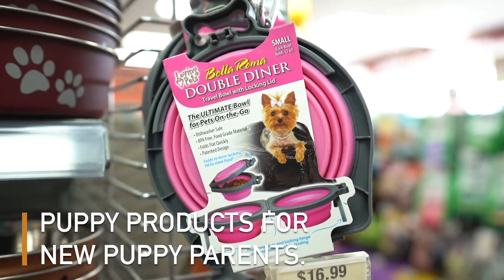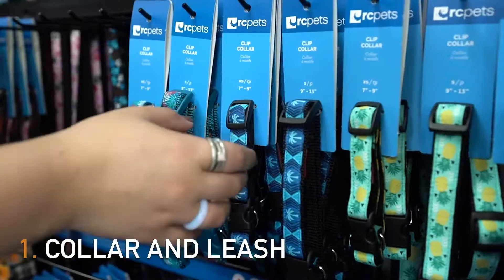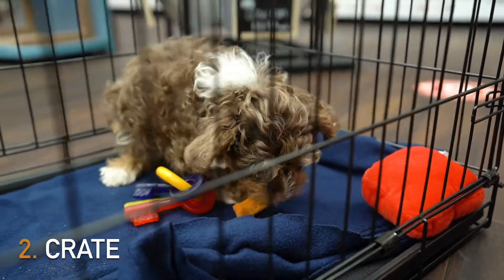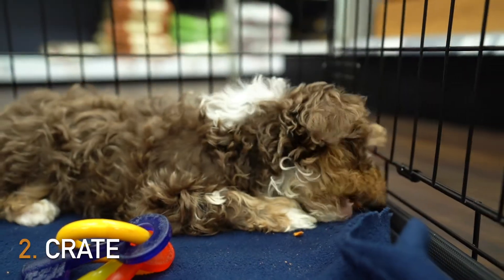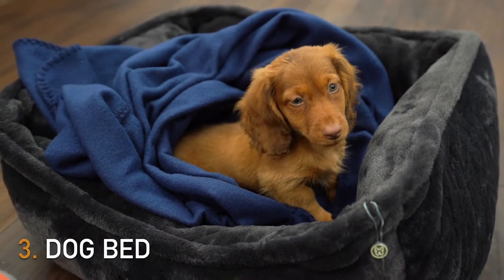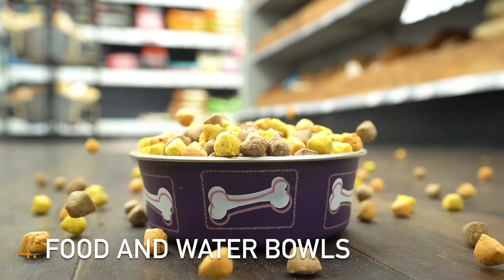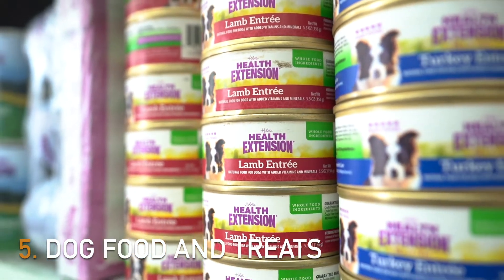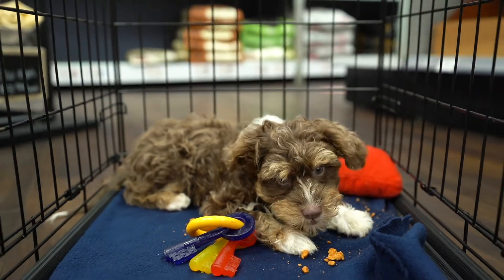Puppy Products for New Puppy Parents | Petland Texas